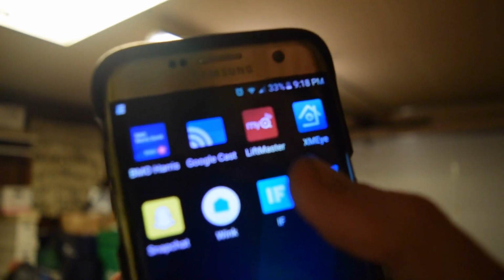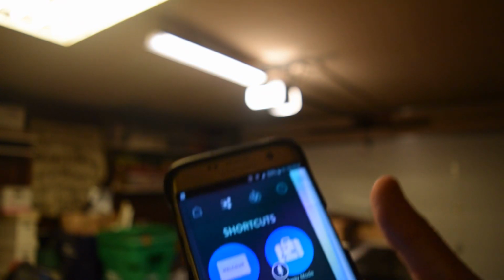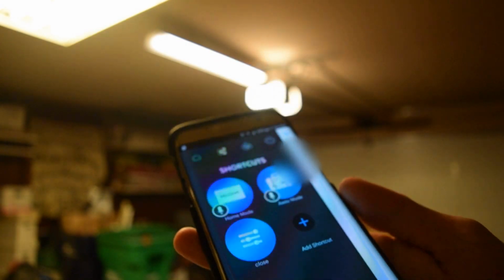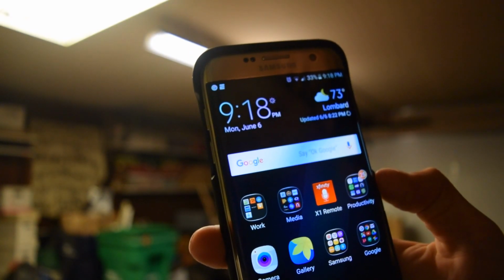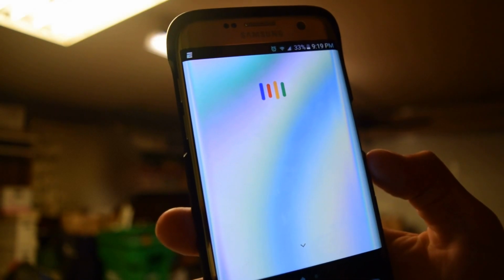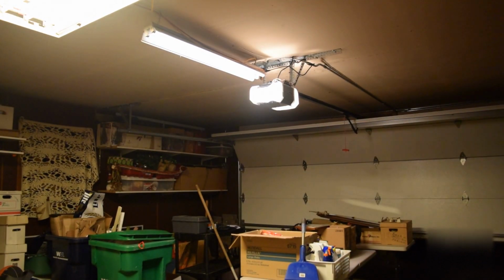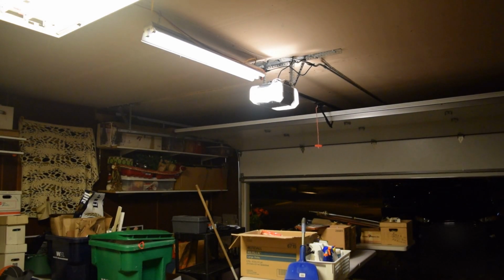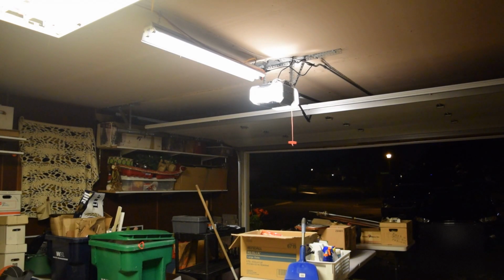LiftMaster MyQ With Wink Shortcuts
I am using the Liftmaster 8355 unit with a chamberlain myq internet gateway (model number CIGBU from best buy)

Using Wink app free from google app store connected to liftmaster myq app.

I'm trying to learn the API so i can create IFTTT recipes for going to sleep, lights off, doors closed and locked.